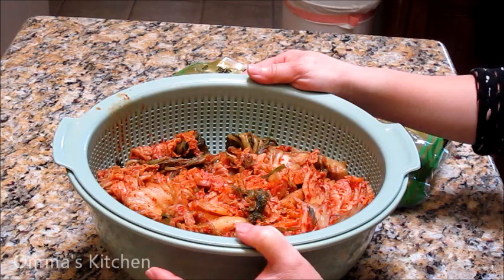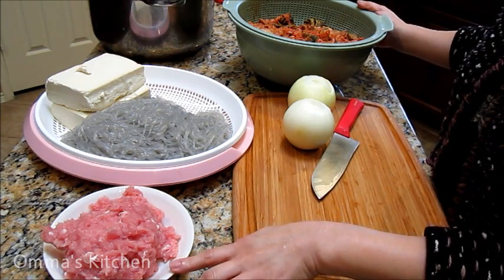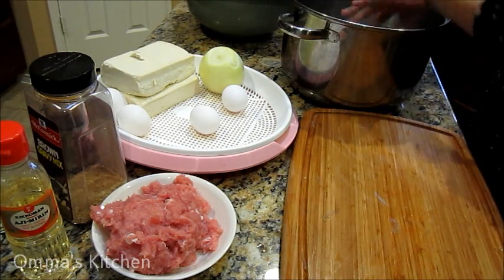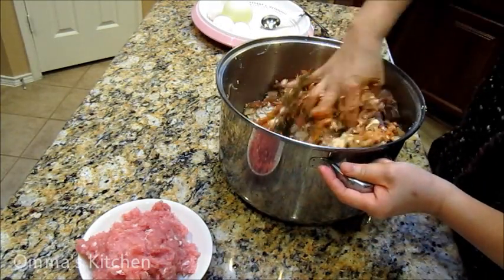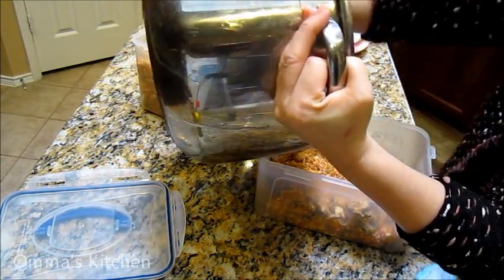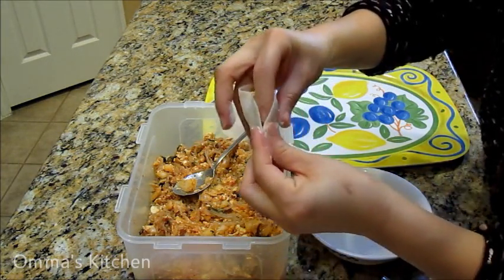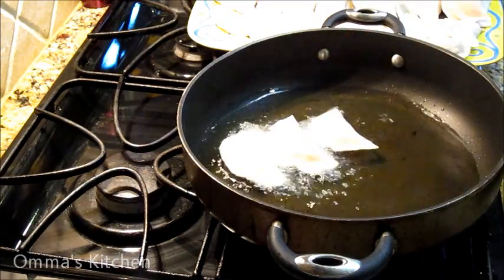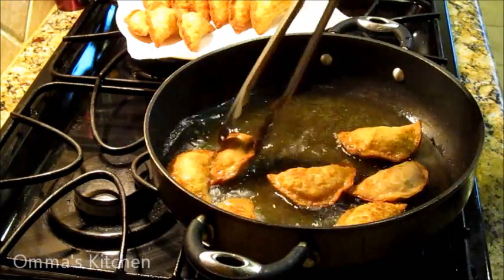Korean Kimchi Mandoo 김치만두 (Kimchi Dumpling) Korean Side Dish by Omma's Kitchen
Korean Kimchi Mandoo by Omma's Kitchen
(This video shows you as non vegan but I wrote substitute for meat and egg on the recipe below)

Ingredients for Vegans and Non-Vegans:Serving: 20 people :)

1 Gallon bottle of kimchi fermented
2 package of extra firm tofu
2 medium to large onion
1 pound of ground (chopped) lean pork meat (Vegans don't add this)
4 to 6 eggs (Vegans can take this out or add some (4-6 tablespoon) rice powder for binding the food)
Green Onion (optional)
12 oz vermicelli noodle
4 tablespoon of sesame oil
3 to 4 tablespoon of toasted sesame seeds
Salt to taste
1 teaspoon of sugar
1 teaspoon of mirin
8 packages of dumplin skin

I've always make lots of dumpling to freeze it in 1 or 2 portion.  It's perfect to eat steamed, fried or soup especially when it's cold out side.  Enjoy the recipe :)